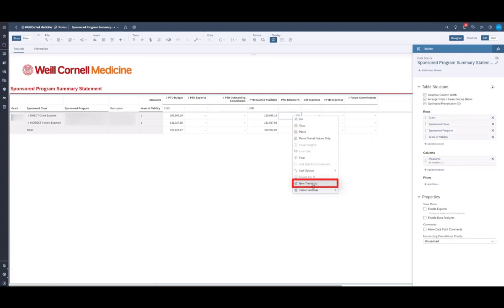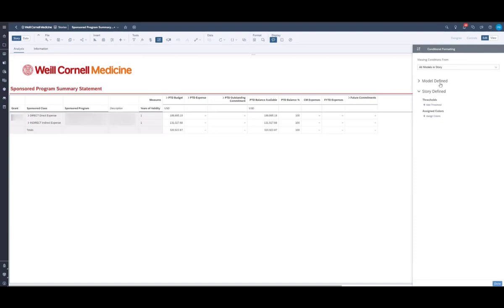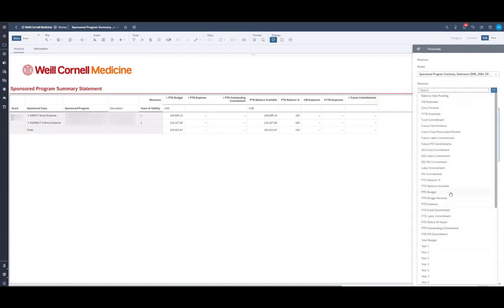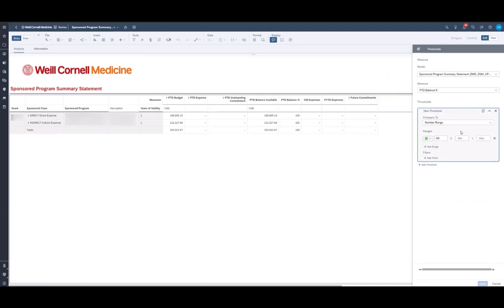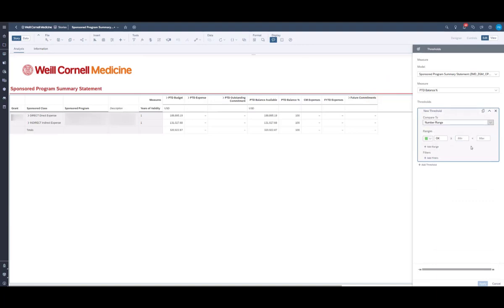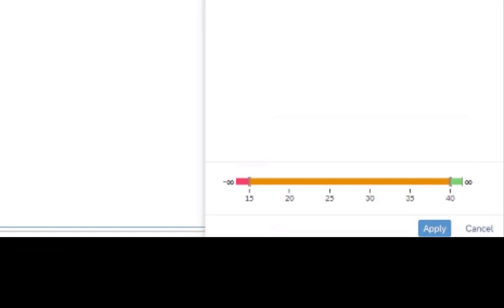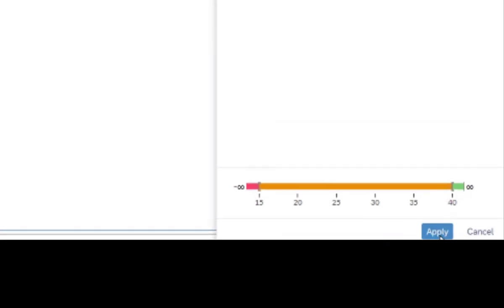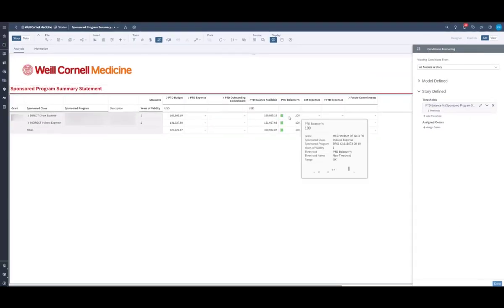BI Quick Tip #159: How to use conditional formatting in your BI Gateway Story